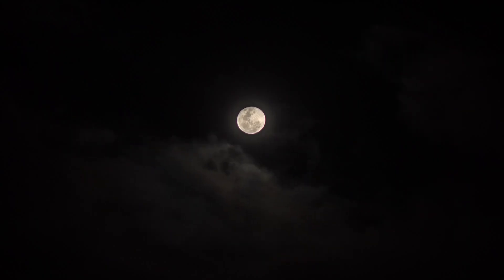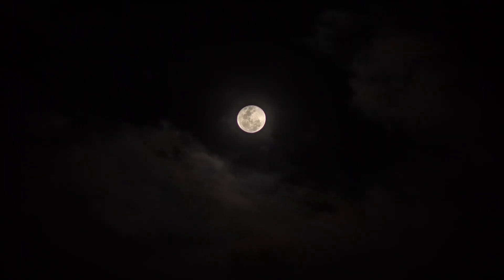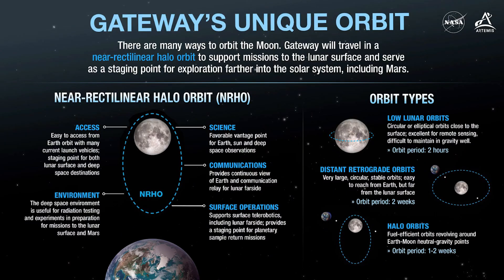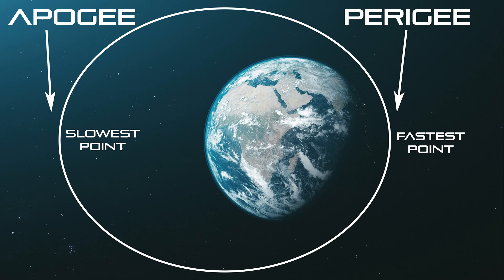How And Why Different Orbits Work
Different Types of Orbits Explained Simply | Orbital Mechanics for Beginners

Ever wondered what Low Earth Orbit, Geostationary Orbit, or Near-Rectilinear Halo Orbit actually mean? Why are some satellites zipping by overhead while others seem to hover in place? In this video, we break down the invisible highways of space and explain orbital mechanics in a fun, easy-to-understand way!

Whether you’re a space enthusiast, a student, or just curious about how satellites, GPS, and the ISS stay in space, this is the ultimate beginner's guide to understanding orbits.

Learn:

What an orbit is

The differences between LEO, MEO, GEO, NRHO, and HEO

How NASA’s Lunar Gateway will use a special orbit around the Moon

Why GPS satellites orbit higher than you think

And what the heck a Lagrange Point or Halo Orbit even is!

Chapters:

- What Is an Orbit?
- Low Earth Orbit (LEO)
- Medium Earth Orbit (MEO)
- Geostationary Orbit (GEO)
- Near-Rectilinear Halo Orbit (NRHO)
- Highly Elliptical Orbits (HEO)
- Lagrange Points and Halo Orbits